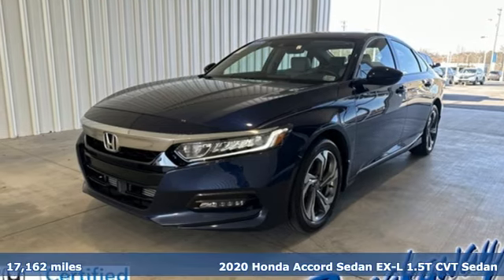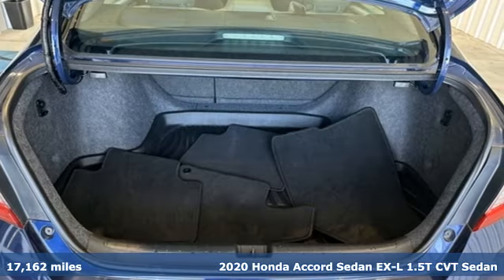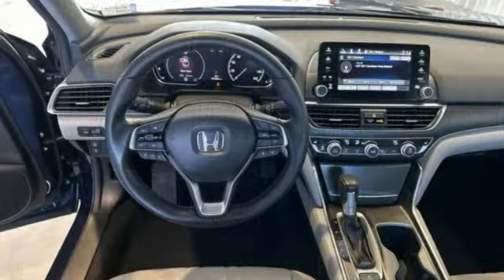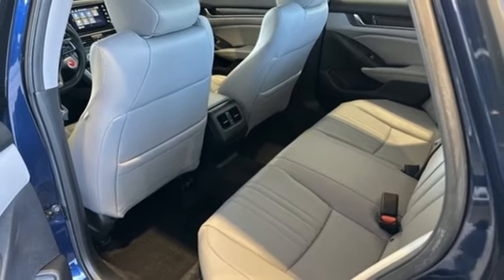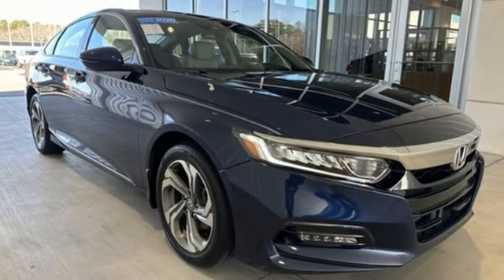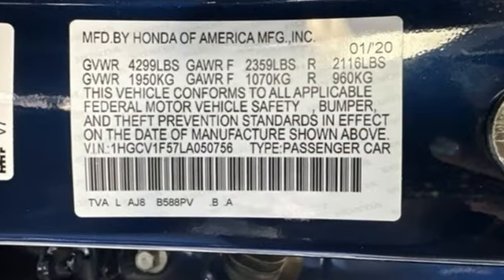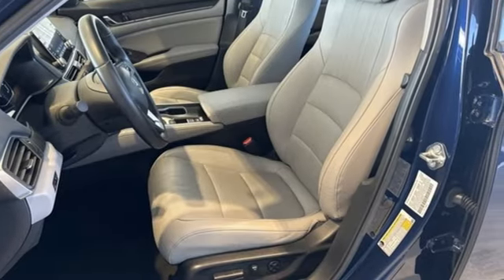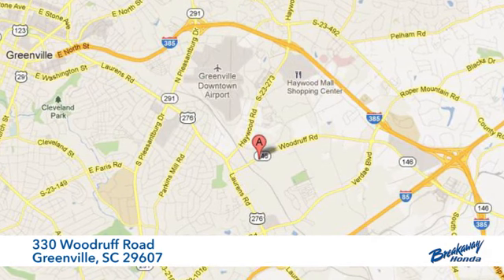Used 2020 Honda Accord Greenville SC Easley, SC 226952A - SOLD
Year: 2020
Make: Honda
Model: Accord
Trim: EX-L
Engine: 1.5T I4 DOHC 16V Turbocharged VTEC
Transmission: CVT
Color: Blue
Interior: Gray
Mileage: 17162
Stock #: 226952A
VIN: 1HGCV1F57LA050756
Come on out to Breakaway Honda to see this vehicle in person! CARFAX One-Owner. Clean CARFAX. Priced below KBB Fair Purchase Price! ***Honda Certified Warranty*** 7 Year / 100k miles, Bluetooth, Gray Leather, Adaptive Cruise Control: Adaptive Cruise Control (ACC) with Low-Speed Follow, Apple CarPlay/Android Auto, Emergency communication system: HondaLink, Exterior Parking Camera Rear, Forward collision: Collision Mitigation Braking System (CMBS) + FCW mitigation, Garage door transmitter: HomeLink, Heated Front Bucket Seats, Power moonroof, Steering wheel mounted audio controls, Turn signal indicator mirrors. Odometer is 20539 miles below market average! 30/38 City/Highway MPG Honda Combined Certified, Gray Leather, Adaptive Cruise Control: Adaptive Cruise Control (ACC) with Low-Speed Follow, Apple CarPlay/Android Auto, Emergency communication system: HondaLink, Exterior Parking Camera Rear, Forward collision: Collision Mitigation Braking System (CMBS) + FCW mitigation, Garage door transmitter: HomeLink, Heated Front Bucket Seats, Power moonroof, Steering wheel mounted audio controls, Turn signal indicator mirrors, 10 Speakers, 17" Machine-Finished Alloy Wheels, 4-Wheel Disc Brakes, ABS brakes, Air Conditioning, Alloy wheels, AM/FM radio: SiriusXM, Auto High-beam Headlights, Auto-dimming Rear-View mirror, Automatic temperature control, Brake assist, Bumpers: body-color, Delay-off headlights, Driver door bin, Driver vanity mirror, Dual front impact airbags, Dual front side impact airbags, Electronic Stability Control, Four wheel independent suspension, Front anti-roll bar, Front Bucket Seats, Front Center Armrest, Front dual zone A/C, Front fog lights, Front reading lights, Fully automatic headlights, Heated door mirrors, Heated front seats, Illuminated entry, Knee airbag, Leather Shift Knob, Leather steering wheel, Leather-Trimmed Seats, Low tire pressure warning, Memory seat, Occupant sensing airbag, Outside temperature display, Overhead airbag, Overhead console, Panic alarm, Passenger door bin, Passenger vanity mirror, Power door mirrors, Power driver seat, Power passenger seat, Power steering, Power windows, Radio data system, Radio: 450-Watt AM/FM/HD Premium Audio System, Rear anti-roll bar, Rear seat center armrest, Rear window defroster, Remote keyless entry, Security system, Speed control, Speed-sensing steering, Speed-Sensitive Wipers, Split folding rear seat, Tachometer, Telescoping steering wheel, Tilt steering wheel, Traction control, Trip computer, and Variably intermittent wipers.brbrHonda Combined Details:brbr * 182 Point Inspection (for HondaTrue Certified+ program), 182 Point Inspection (for HondaTrue Certified program), 112 Point Inspection (for HondaTrue Used program)br * Vehicle Historybr * Transferable Warrantybr * Warranty Deductible: $0br * Limited Warranty: 12 Month/12,000 Mile (whichever comes first) after new car warranty expires or from certified purchase date (for HondaTrue Certified program), 60 Month/86,000 Mile (whichever comes first) from original in-service date, if purchased within new vehicle limited warranty period (for HondaTrue Certified+ program), 5,000 Mile 100-days/5000 miles(whichever comes first) after new car warranty expires or from certified purchase date (for HondaTrue Used program)br * Honda Care Motor Club Partner for 2 years/50,000 miles (whichever comes first.) Roadside Assistance, Trip Interruption and Concierge Service for the duration of the Certified Pre-Owned Limited Warranty. Up to two complimentary oil changes within the first year of ownership. SiriusXM 90-Day Trial (for HondaTrue Certified+ program), Vehicles purchased within New Vehicle Limited Warranty period: extends New Vehicle Limited Warranty to 4 years*/48,000 miles*. Honda Care Motor Club Partner for 1 year/12,000 miles. Up to two complimentary oil changes within the first year of ownership. SiriusXM 90-Day Trial (for Hon

Address:
330 Woodruff Road